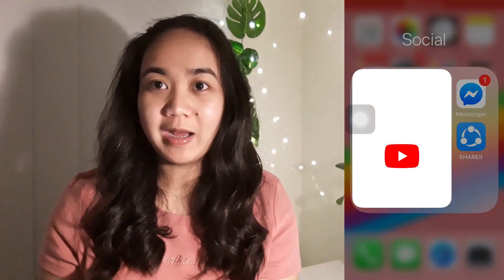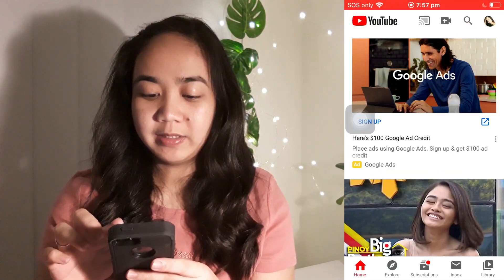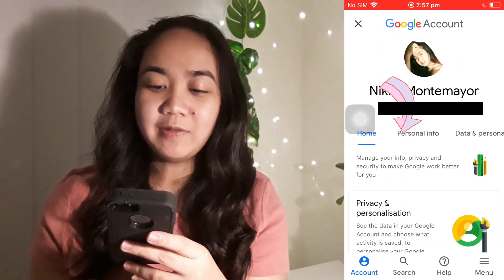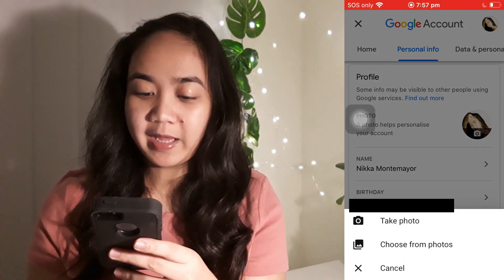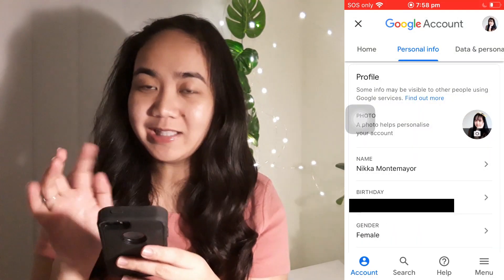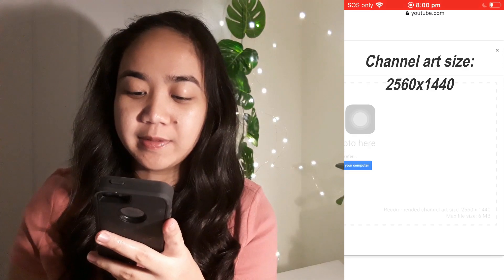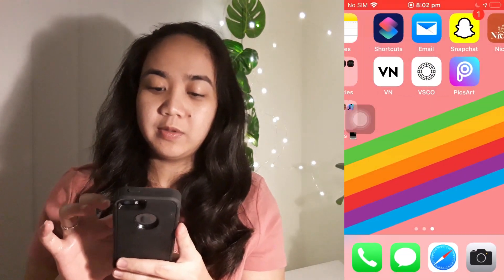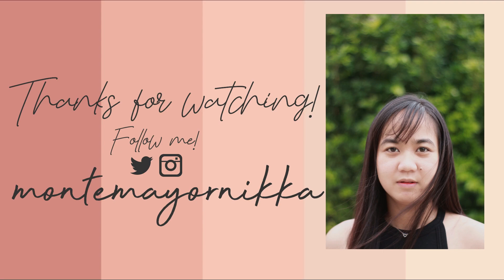How to change your Profile Picture/Cover Photo on Youtube using your phone | Nikka Montemayor